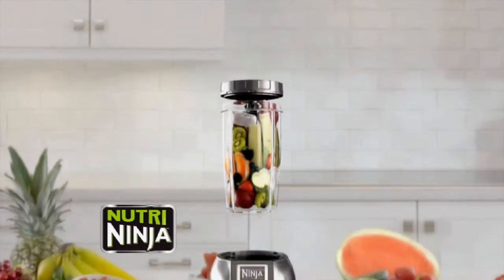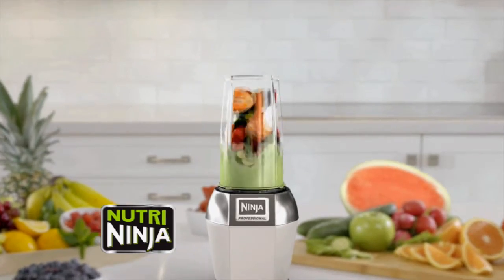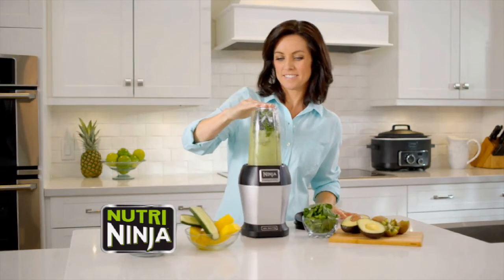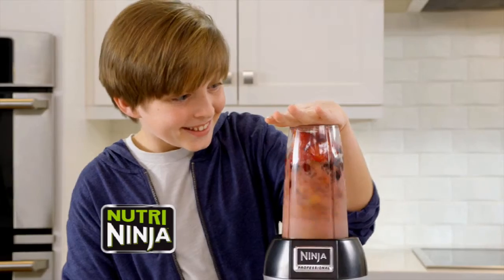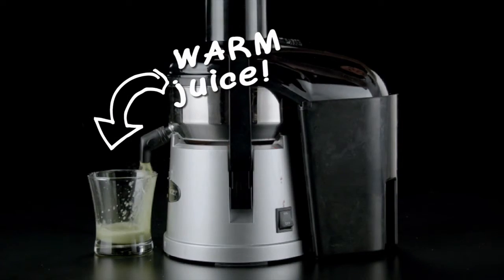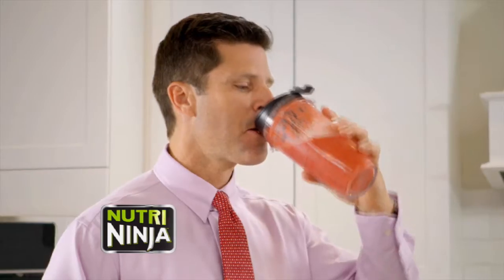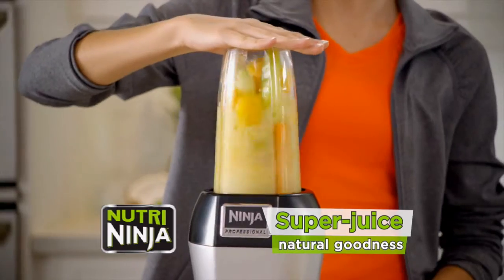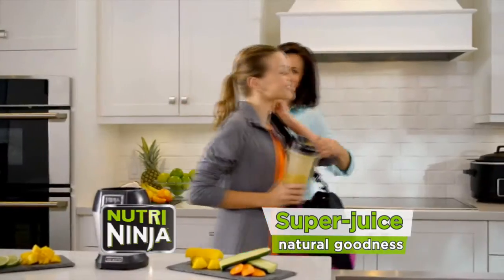Nutri Ninja BL450 Fruit & Vegetable Blender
The Nutri Ninja Blender has been designed specifically to get the maximum amount of goodness from your fruit and vegetables.